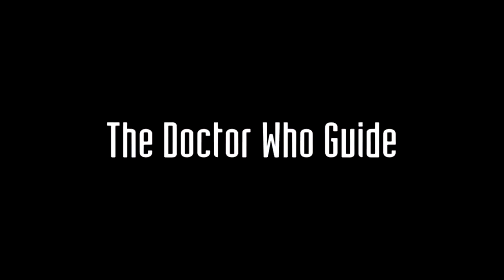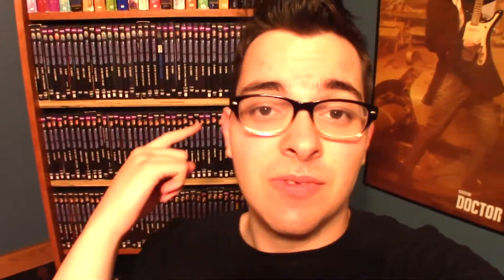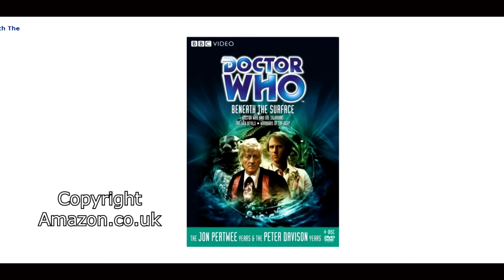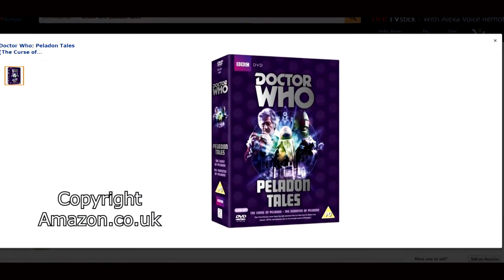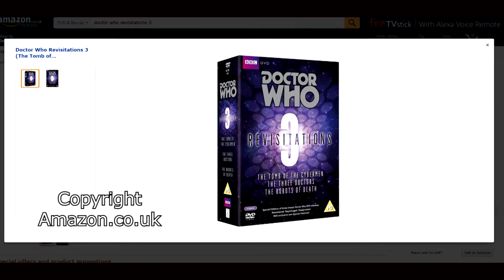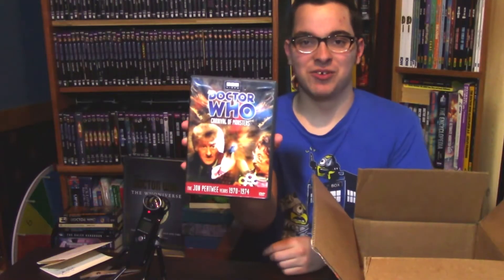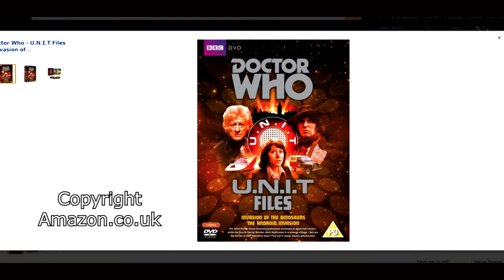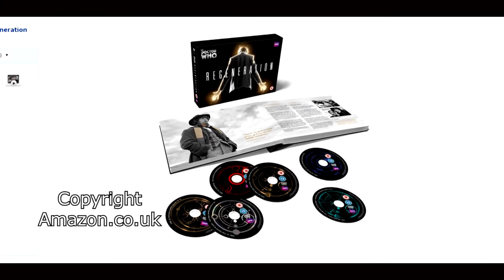Classic Doctor Who DVDs - How Different is my Collection to Yours? 3rd Dr Edition!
Did you know that Classic Doctor Who DVD collections look different depending where you are in the world? Today I show you what the doctor who dvd differences are from one dvd region to another, and it’s the Third Doctor’s turn this week! The biggest difference is in the doctor who box sets, rather than the normal classic doctor who dvds. If you want to see more videos like this and about DVD Regions, then subscribe to The Doctor Who Guide Also, subscribe to John Fischer to let him know what an awesome person he is and check out this playlist of all the times I’ve unboxed his packages, including some Third Doctor DVDs

Question - Did you expect my collection to be so different from other regions? How complete is your Jon Pertwee/Third Doctor collection? Where does the 3rd Doctor rank in your list of favorite doctors? What is one of your favorite Jon Pertwee DVDs? Box sets? Do you like the DVD region you’re in? Why? I’d love to know!

Thanks to everyone who has supported this channel and helped make these videos possible!

Links to everything featured in this video! Special thanks to The Whovian Ren for collating all the Region 4 links! He was a big help and saved me a lot of time!

Region 1 means DVDs that will only play in the US and Canada and the links will take you to amazon.com. Region 2 means DVDs that will only play in Europe/Japan/Middle East et.al and the links will take you to Amazon.co.uk. Region 4 means DVDs that will only play in Mexico, South and Central America, Australia, New Zealand, Pacific Islands, Caribbean and most of the links will take you to the JB Hi Fi website, although some links for rare DVDs will take you to the Ebay website, or others.

Links to the DVDs talked about in this video: *NOTE* I hope to get approved for an Amazon Associates account so that when you guys use the links below, you support me by earning me a commission at no extra cost to you. However, at the moment I am not yet approved, so these links are normal links. In the meantime, enjoy your shopping! :)

Some Region 1 Pertwee DVDs are no longer being made and are rare. Please do not spend more than $50 or 38 pounds on a rare DVD, unless you really want it badly. A good price for a DVD is $25 or 19 pounds or less.

Doctor Who Spearhead From Space
Region 1 Normal
Region 2 Normal
Region 1 Special
Region 2 Special - (Mannequin Mania Box Set)
Region 1 BluRay
Region 2 BluRay
Region 2 Ltd Ed Steelbook
Ultra Rare 3rd Dr. Box Set (Spearhead, Inferno, Claws, Three, Carnival, & Green)
Doctor Who The Silurians
Region 1 - (Beneath the Surface Box Set)
Region 1 - (Separately)
Region 2 - (Beneath the Surface Box Set)
Doctor Who The Ambassadors of Death
Region 1
Region 2
Doctor Who Inferno
Region 1 Normal
Region 2 Normal
Region 1 Special
Region 2 Special
Doctor Who Terror of the Autons
Region 1 - (RARE Pay less than $50)
Region 2 - (Mannequin Mania Box Set)
Doctor Who The Mind of Evil
Region 1 Normal (RARE Pay less than $50)
Region 2 Normal
Doctor Who The Claws of Axos
Region 1 Normal - (RARE-ish)
Region 2 Normal
Region 1 Special
Region 2 Special
Doctor Who Colony in Space
Region 2
Doctor Who The Daemons
Region 1
Region 2